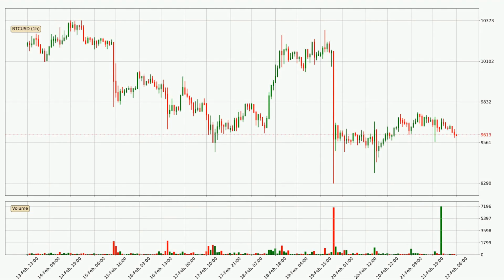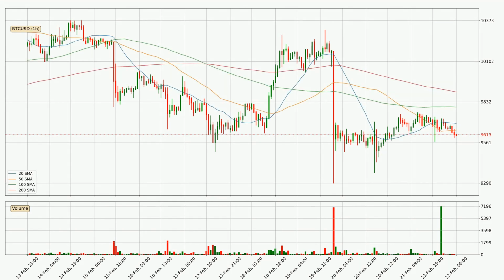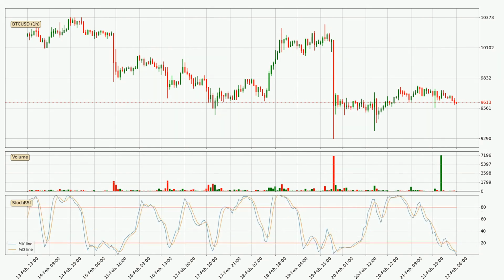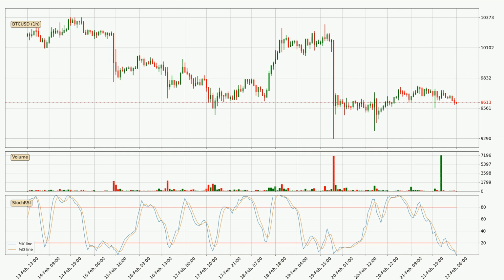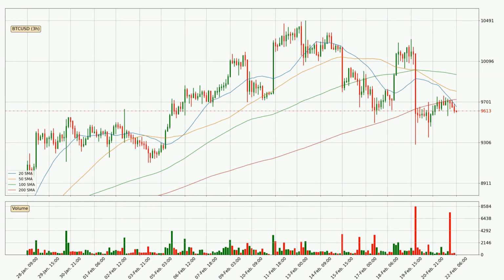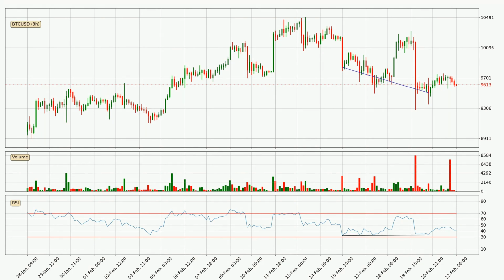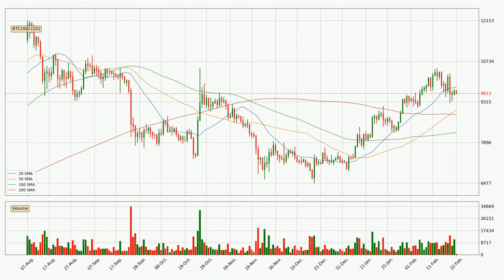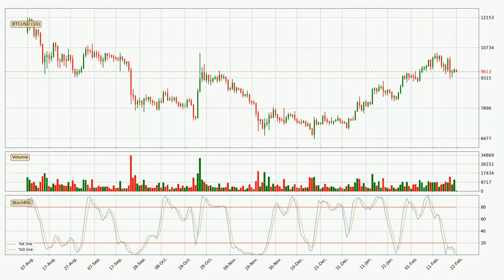Daily Update Bitcoin | What The Technical Analysis Predicts? | FAST&CLEAR | 22.Feb.2020